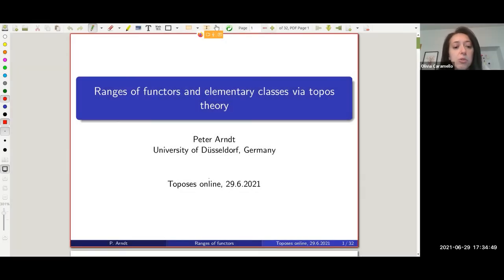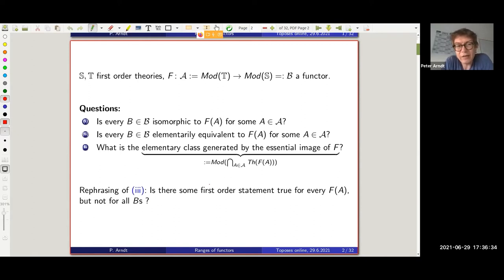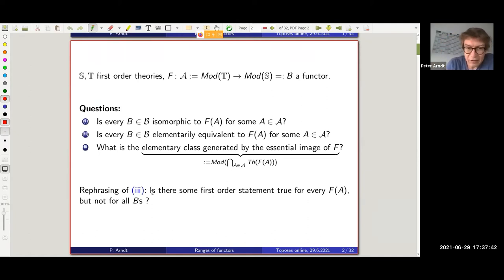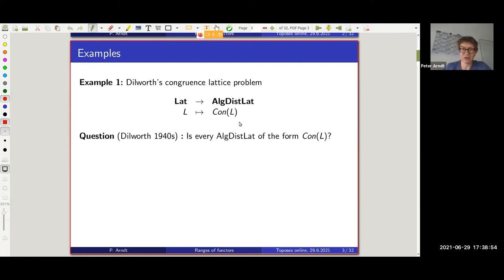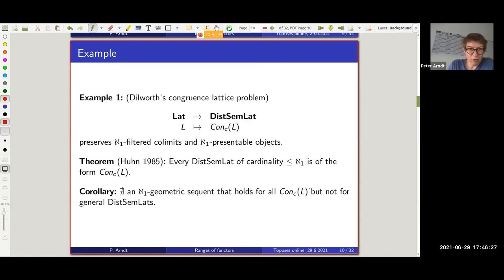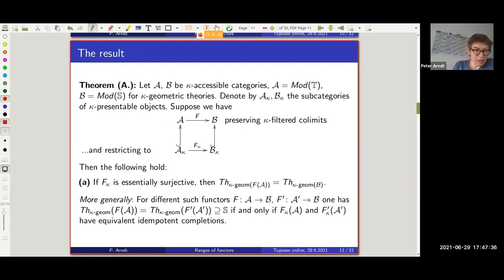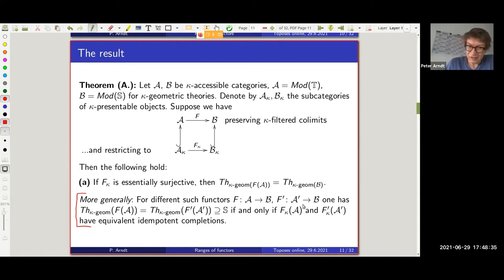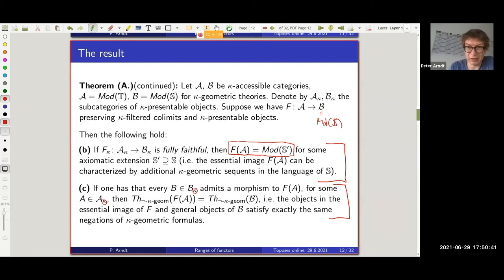Peter Arndt - Ranges of functors and geometric classes via topos theory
We explore criteria for the axiomatizability of images of functors by kappa-geometric sequents. We observe that under mild hypotheses functors between accessible categories can be assumed to be induced by a kappa-geometric morphism between classifying kappa-toposes, and we arrive at our criteria using the factorization of this morphism into a surjection, followed by a dense inclusion, followed by a closed inclusion.